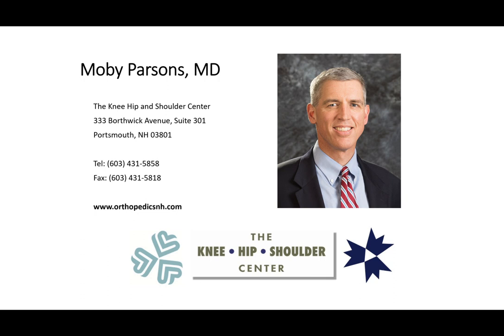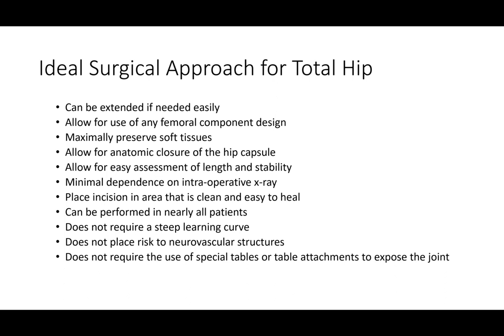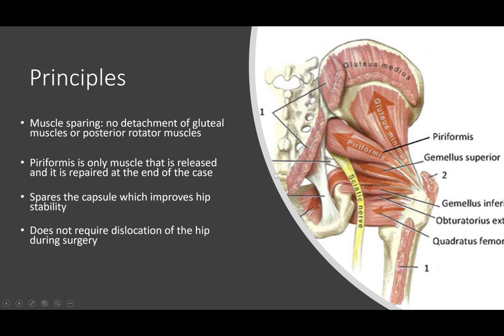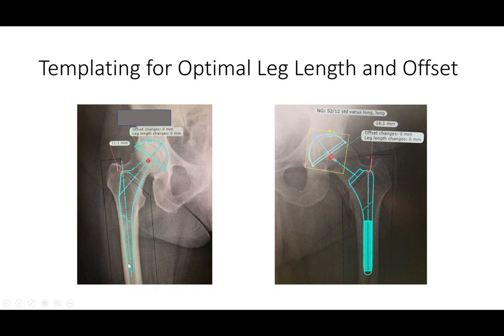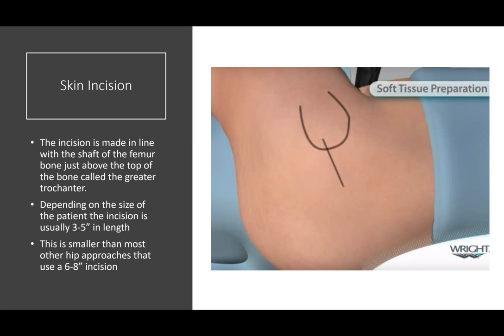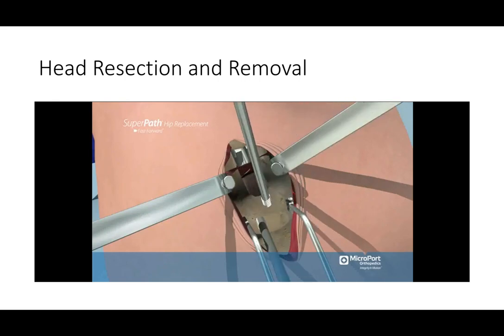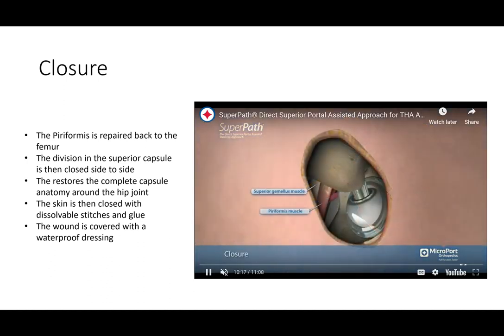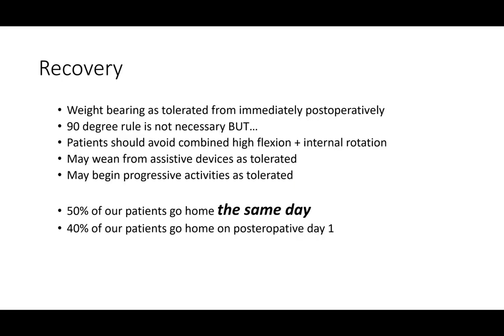SuperPATH Total Hip Replacement: Rationale and Technique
This video reviews the benefits of the SuperPATH hip replacement technique along with elements of the surgical technique.